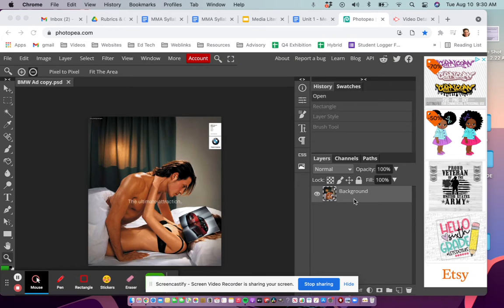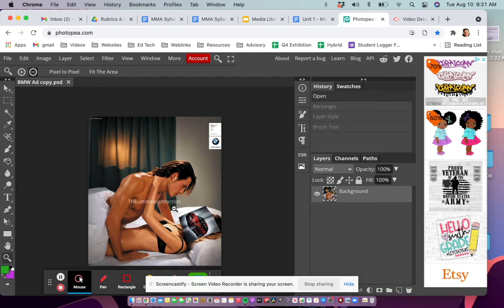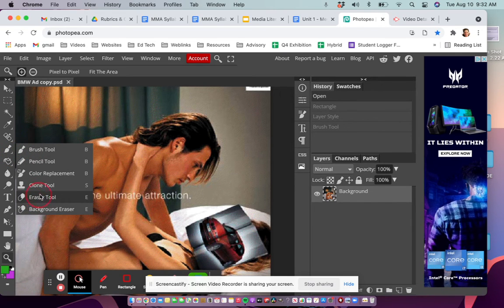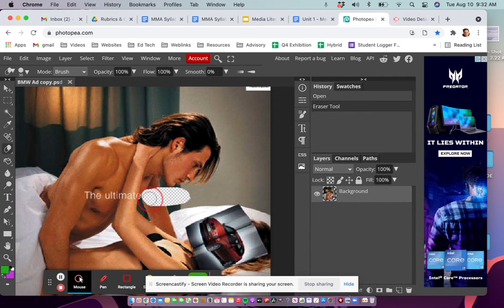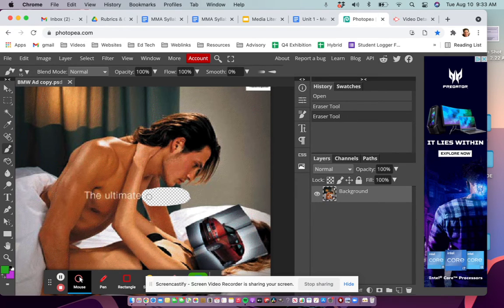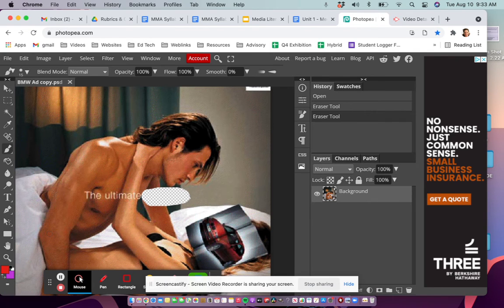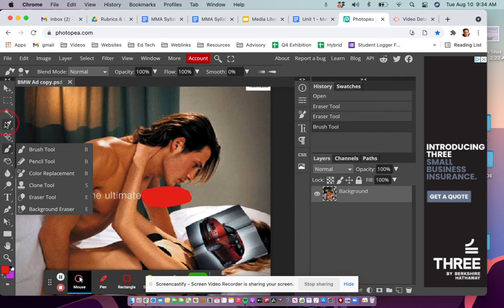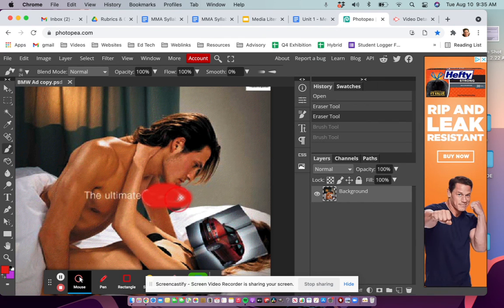4. Ad Remix - Brush and Eraser Tool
Watch this tutorial video to learn how to erase parts of the image and how to use your brush tool. You will also learn how to change the size and style of your brush along with the color palette.